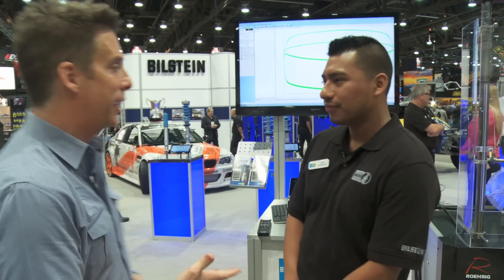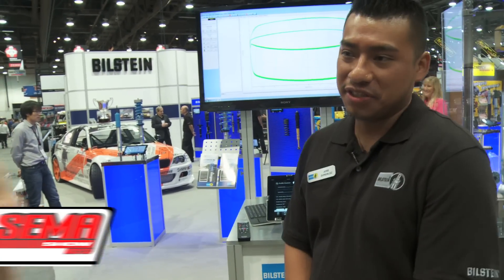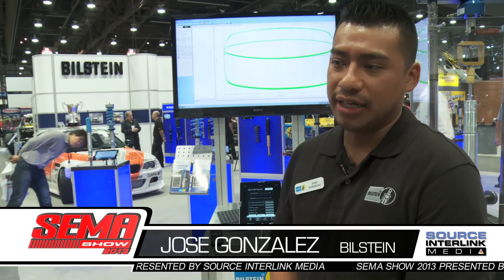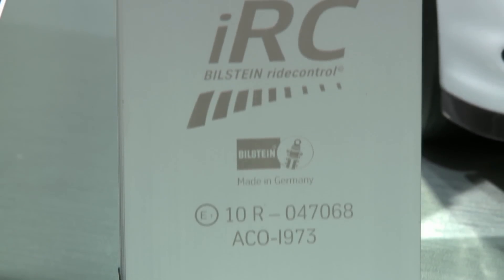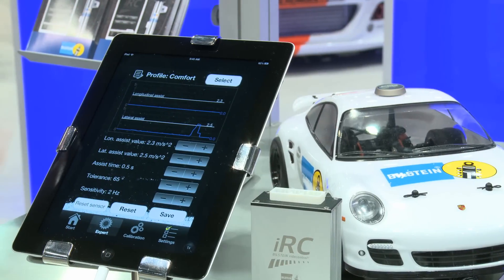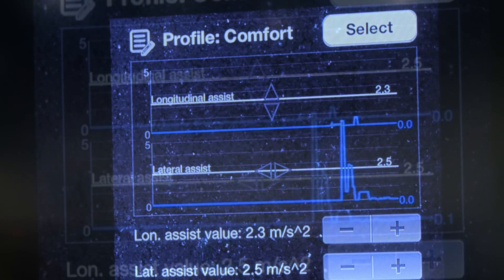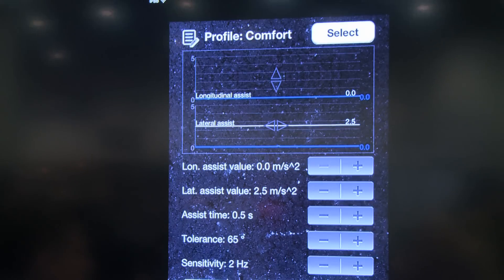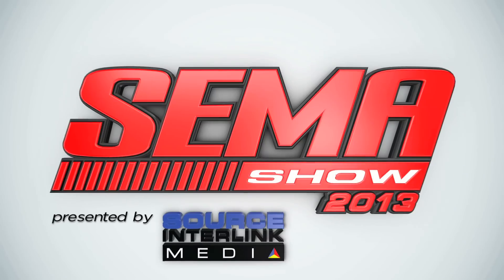BILSTEIN B16 iRC Suspension System - Smartphone Controlled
- The new BILSTEIN B16 iRC Suspension System gives you the power to customize your vehicle's ride right from your smartphone. Jose Gonzalez talks a little bit about the technology on display at the SEMA Show 2013.